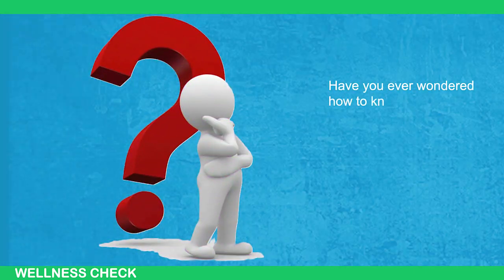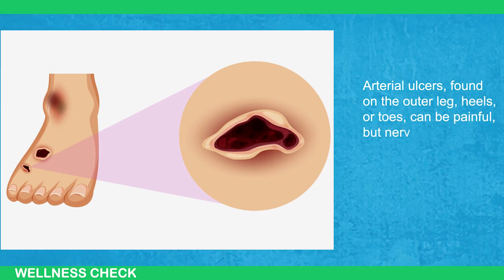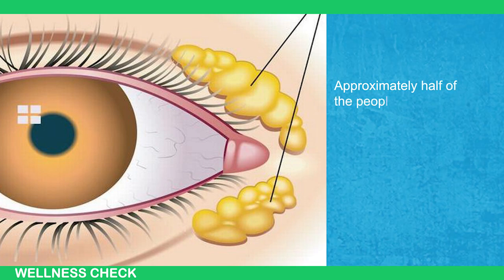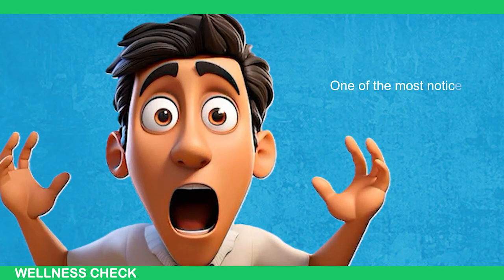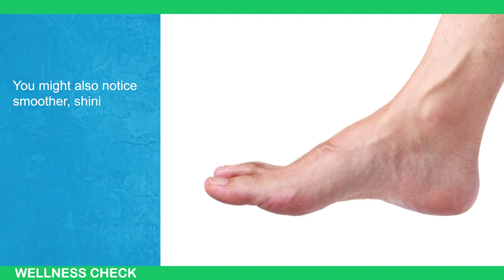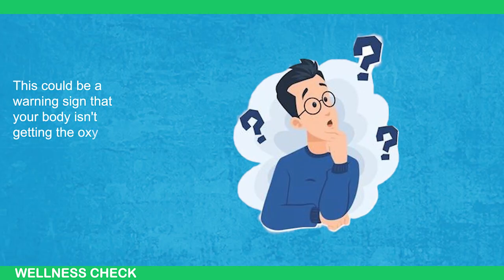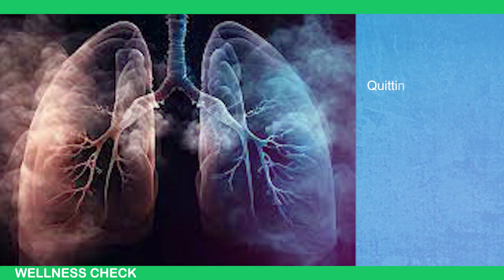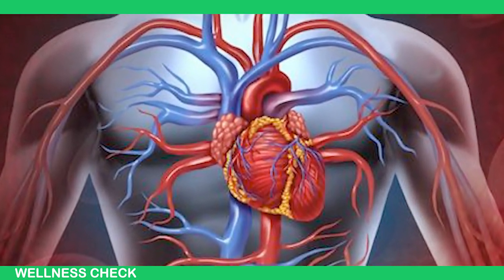6 KEY Ways to Spot and Prevent a Heart Attack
#6 Ways to Spot and Prevent a Heart Attack

Your heart is constantly communicating with you, and recognizing the early warning signs could be crucial in preventing heart disease. In this video, we explore 6 important signs your heart might give before heart disease strikes. Understanding these symptoms can help you take action and seek medical advice before it's too late. Stay informed and prioritize your heart health!

Key Takeaways:

Early warning signs to watch for
How to recognize changes in your body
Why it’s essential to pay attention to these signals
Don’t wait until it’s too late. Watch the video to learn more about heart health and how you can protect yourself!